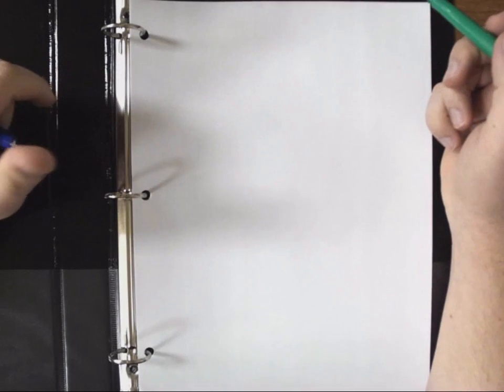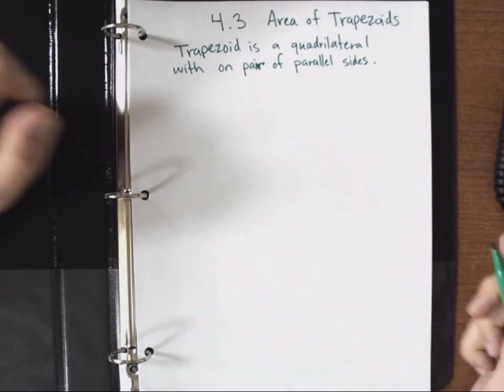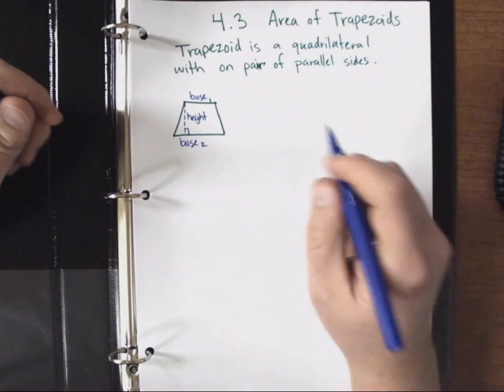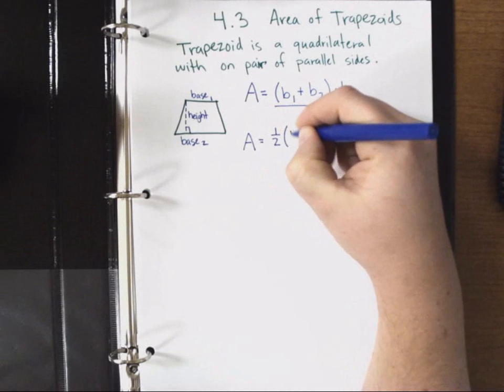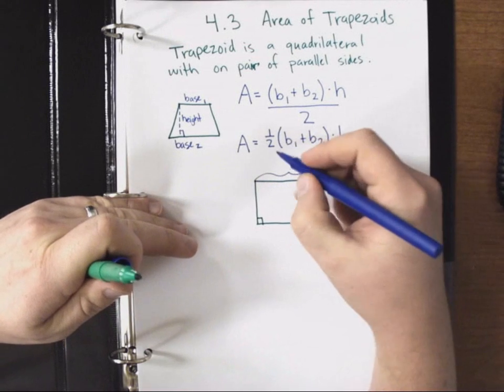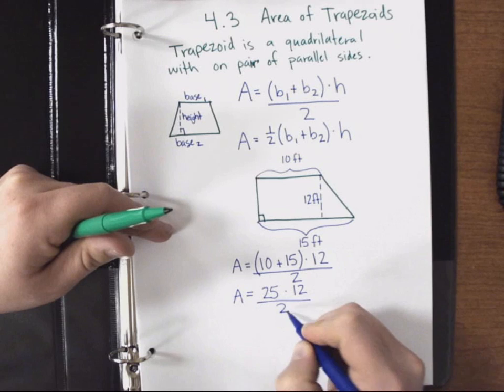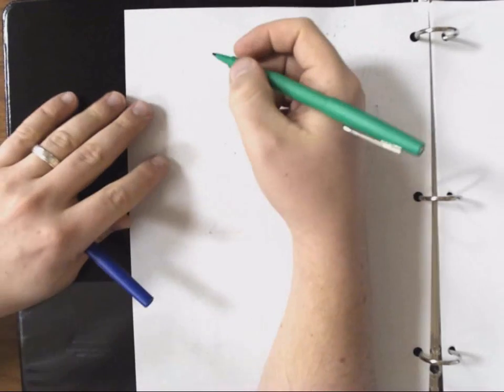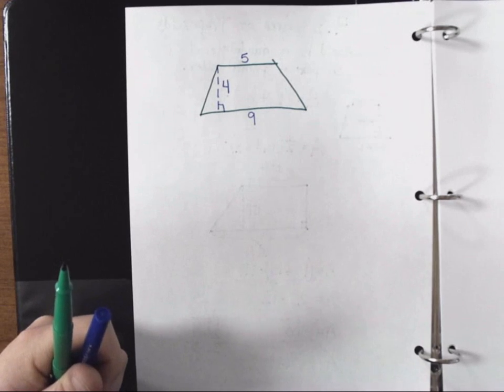4 3 area of trapezoids0001